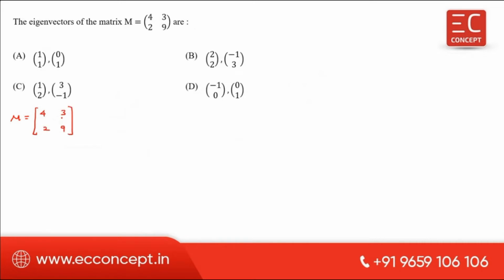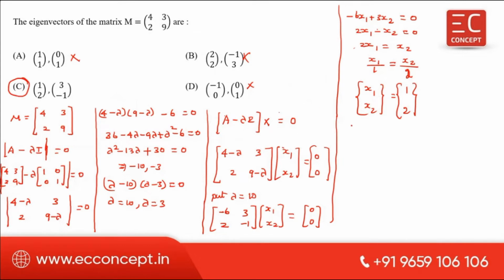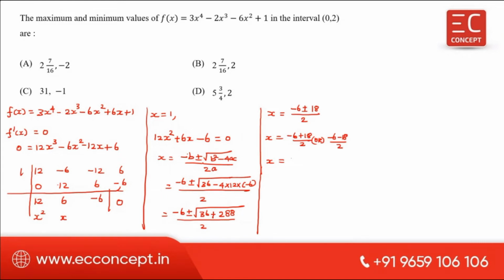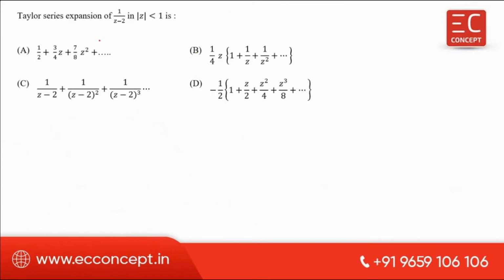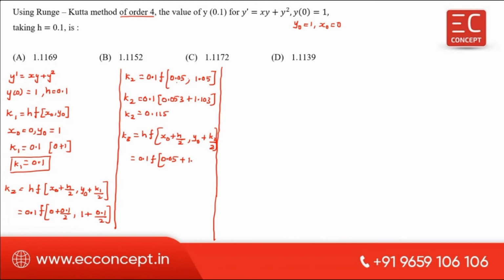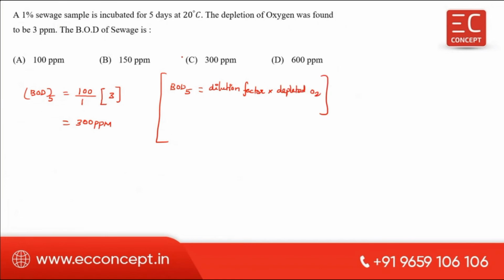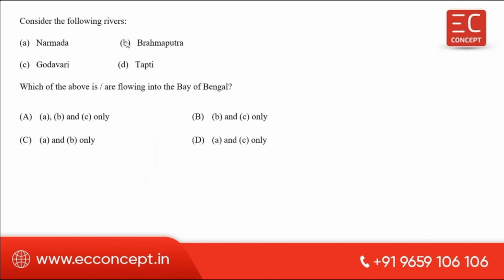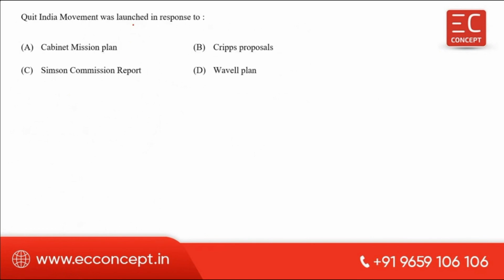TRB Polytechnic Exam Question Paper 2017 - Detailed Explanation |Civil Engineering | Part - 10 of 10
Classroom coaching and Online live classes for TNPSC AE Civil Engineering statrted from October 15 2021. In depth coverage of syllabus and result oriented coaching for TNPSC AE exam. Classes are handled by IIT Expert. Online Test and Offline test will be conducted regularly for the self evaluation of the preparation and improve the speed, accuracy and time management.